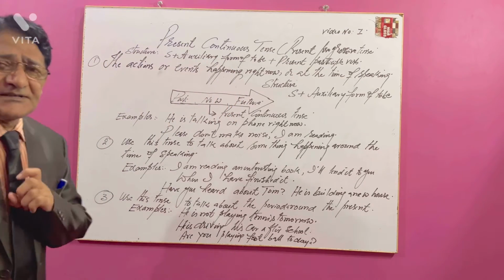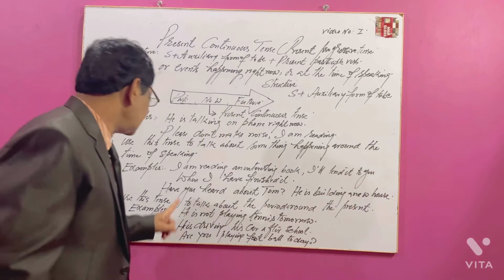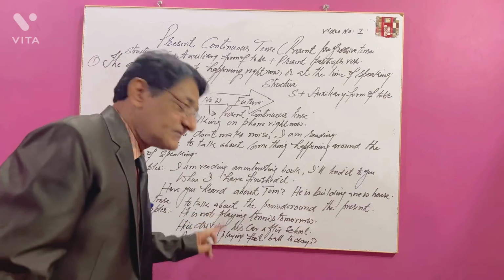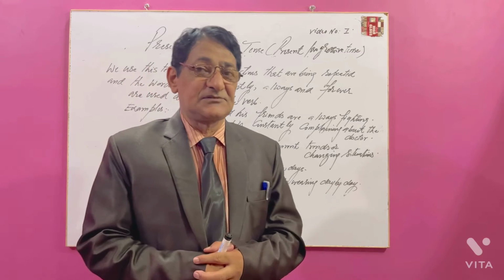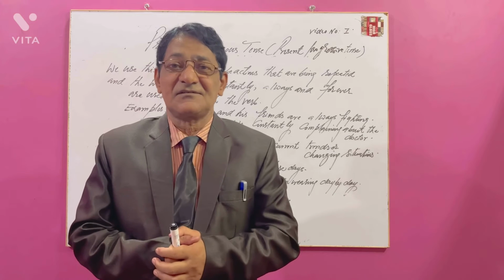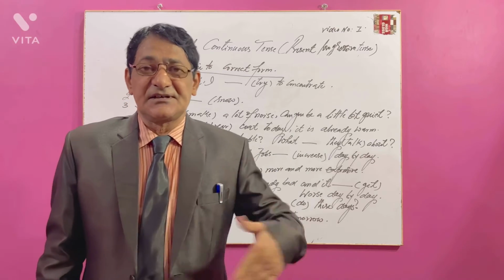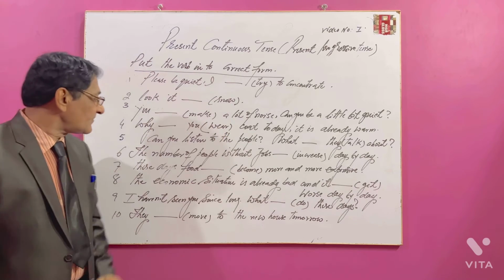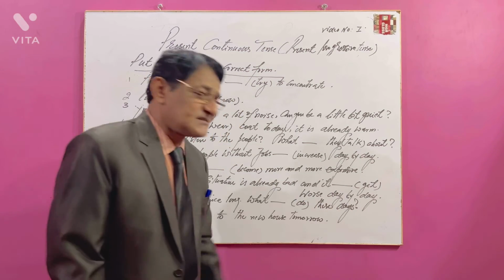Present Continuous tense with Examples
The present continuous tense is used for actions happening now or for an action that is unfinished.
It is also used for temporary actions.
The tense is formed with the subject+ the present participle ( ing ) of the main verb. The auxiliary verbs are is ,am, are.
For example : The boy is running.
                        We are swimming.
The present continuous tense is used to express some thing happening or not happening right now.
Eg : He is not running.
       They are having a party.
       This tense is also used to show that some thing will or will not happen in the near future.
Eg: He is not playing tennis tomorrow.
      Are you visiting your parents this week end ?
This tense is also used for action that are still happening at the time of speaking.
 Eg : They are eating lunch right now.
        Sara is talking on the phone at the moment.
This tense is also used to describe action that are being repeated and the words like always, constantly and for ever are used along with the verb.
Eg : Tom and his friends are always fighting.
       He is constantly complaining about his boss.
      The tense is also used to talk about current trends or changing situations.
Eg: The inflation is rising these days.
      The population is growing rapidly.
This tense is also used to talk about planned future actions.
Eg: The are flying to London tomorrow morning.
       My friend is arriving at 6 o'clock.